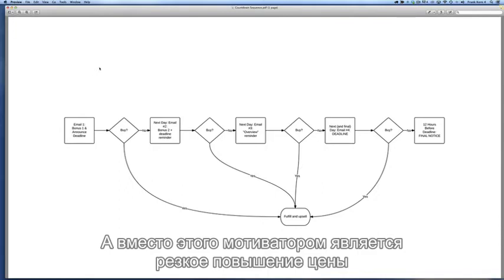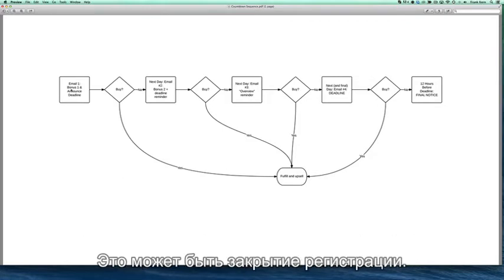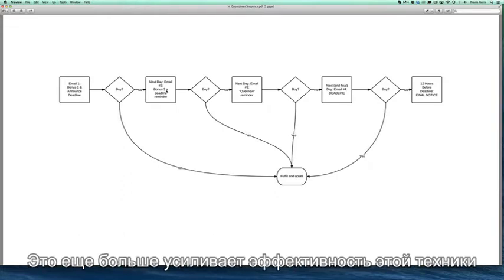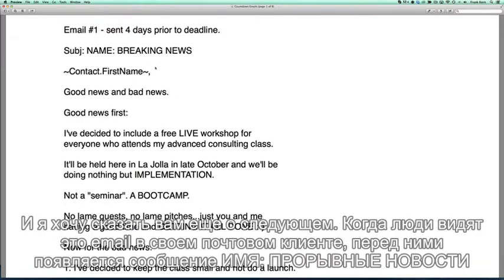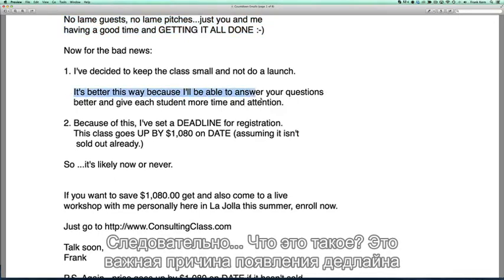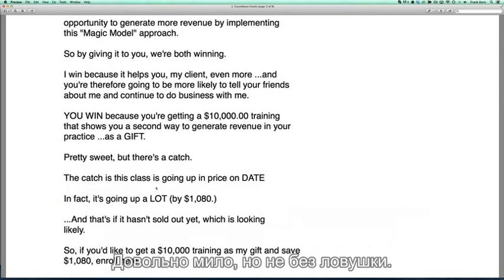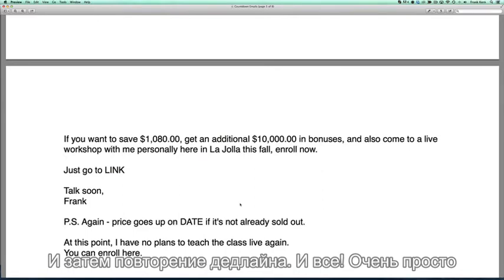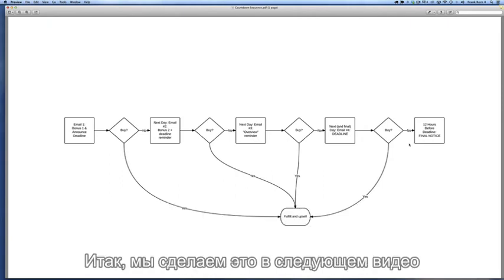Модуль4. Видео 8. Письма с обратным отсчетом. Френк Кёрн